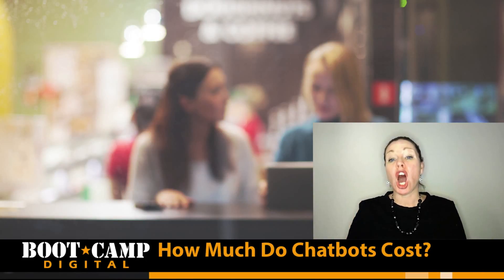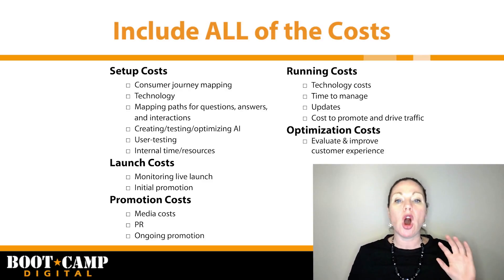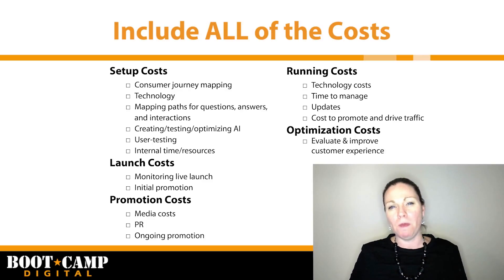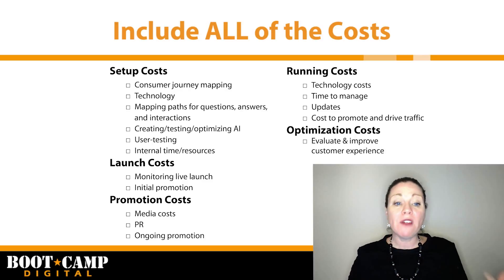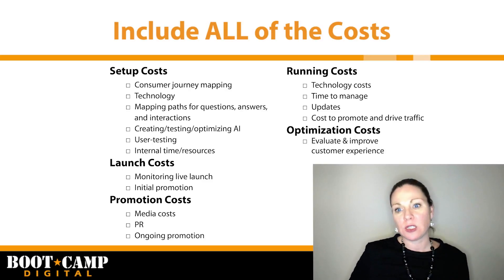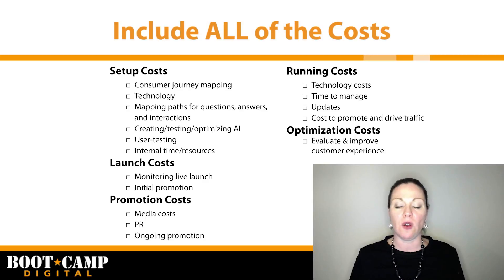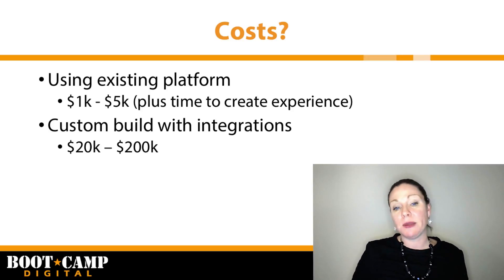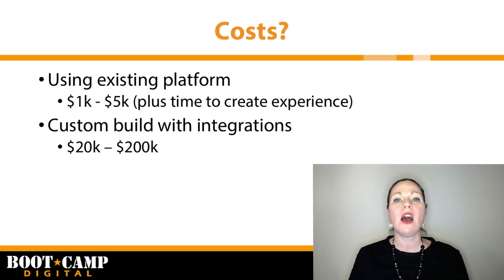Chatbot Marketing – How Much Do Chatbots Cost?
No matter the complexity of the chatbot you are building, there are five buckets of costs you will want to include when figuring out how much your chatbot will cost.

Often people assume costs for only the technology portion of building a chatbot, but in fact, software and development are only a fraction of the overall costs you need to account for.

When assessing the budget for your chatbot, it’s important to include these five buckets of costs:

     1)  Setup Costs
     2)  Launch Costs
     3)  Promotion Costs
     4)  Running Costs
     5)  Optimization Costs

Did you remember to include setup costs such as consumer journey mapping, or running costs such as time needed to manage your chatbot?

In this video, Krista Neher, CEO of Boot Camp Digital, breaks down each bucket and details all the costs associated with building a successful chatbot.

This is a small sample of the value you get in our Chatbot Marketing training course. See how to plan, build, and launch a successful chatbot to improve results for your business in our full Chatbot Marketing training course

In our Chatbot Marketing training course you will learn:

     •  How Big is the Chatbot Opportunity
     •  Why do Businesses Use Chatbots
     •  Advantages and Disadvantages of Chatbots
     •  How do Chatbots Work
     •  Steps to Building a Chatbot
     •  Creating a Chatbot with ChatFuel
     •  Creating a Chatbot from a Template

     + 6 Chatbot Marketing Case Studies